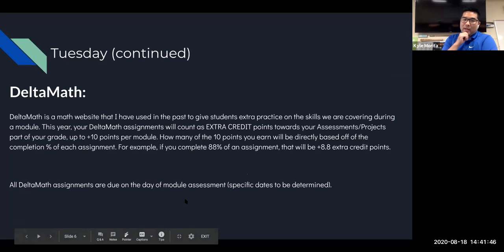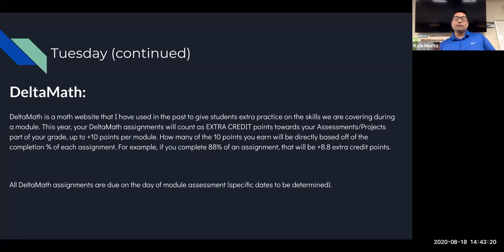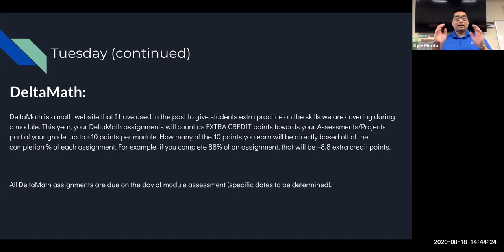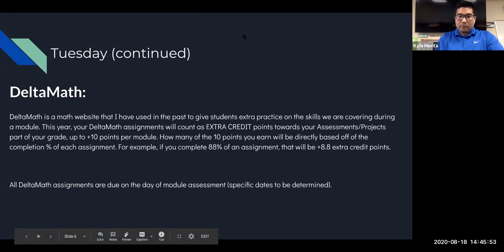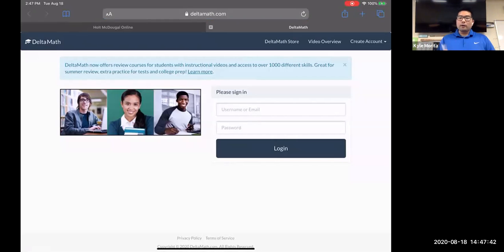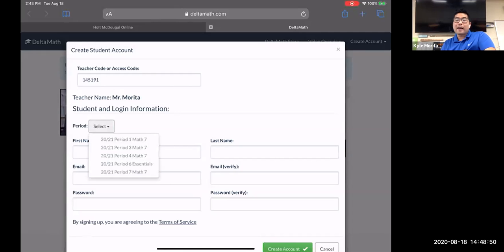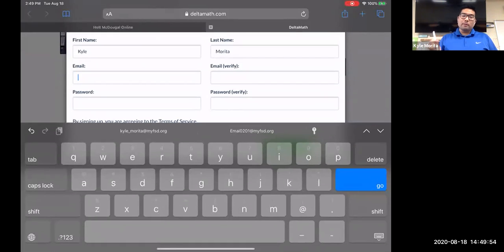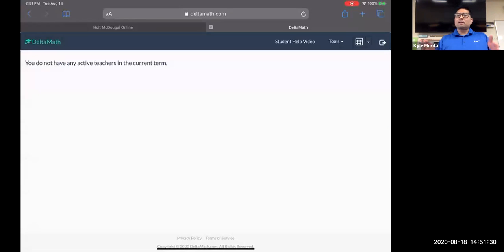How to Create a DeltaMath Account